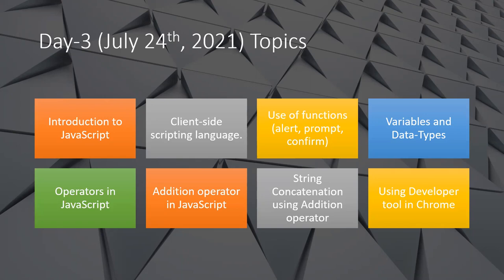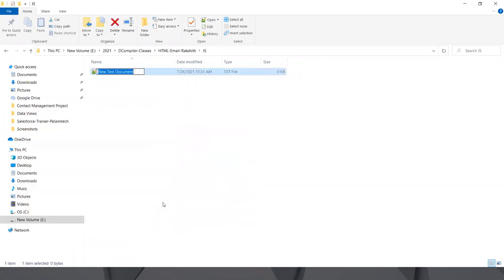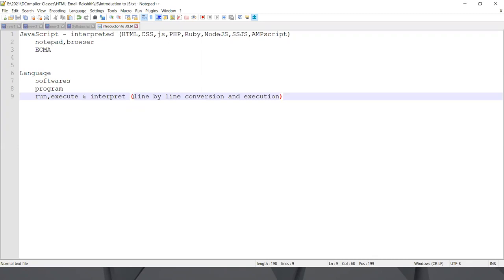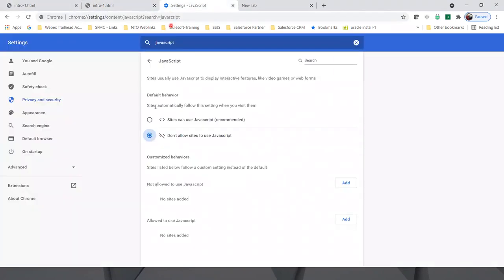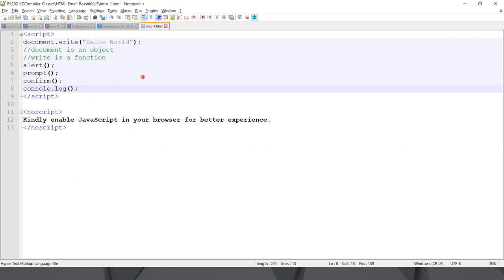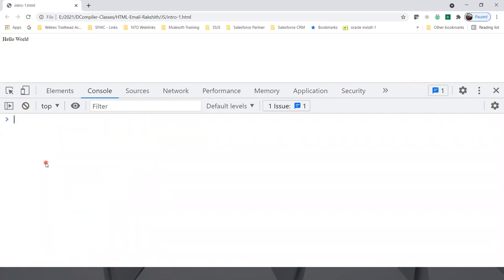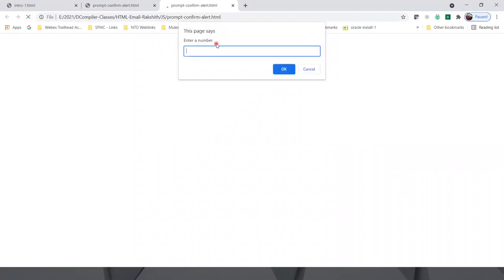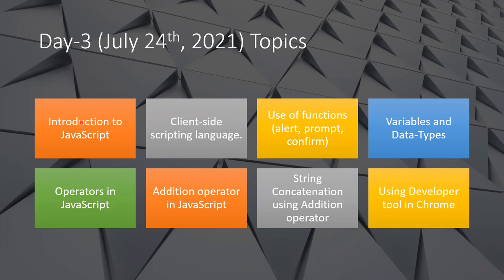10 Jan 2025 JavaScript Video 1